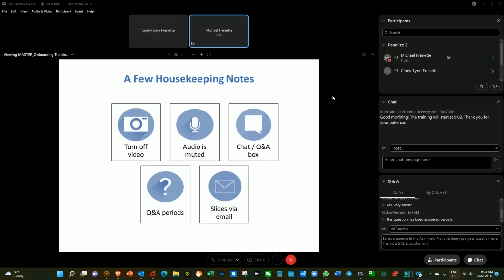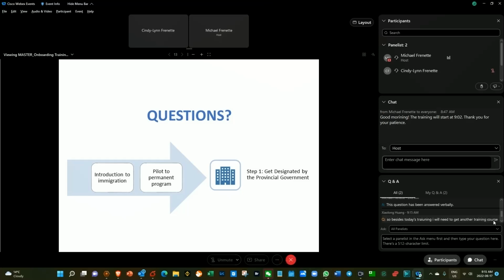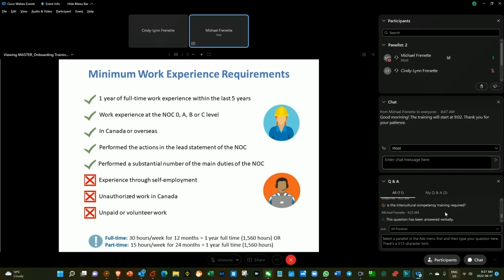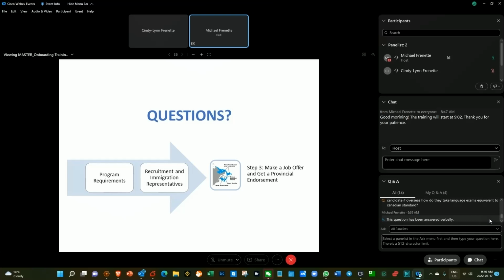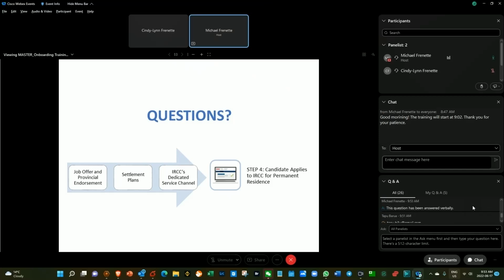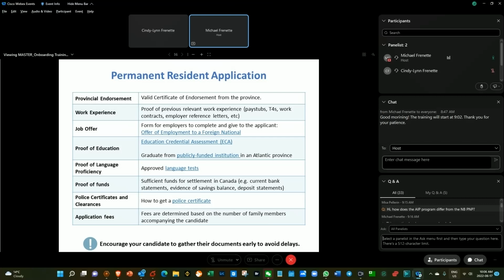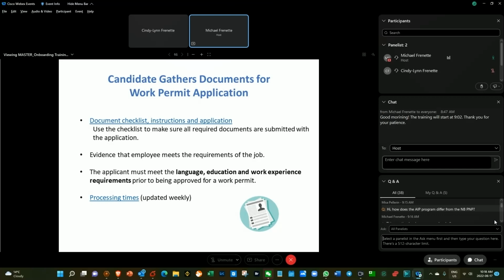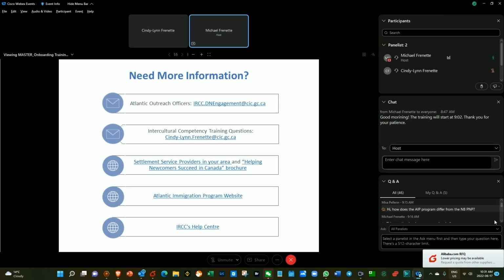AIP training course 1